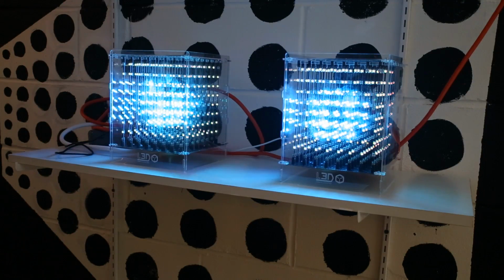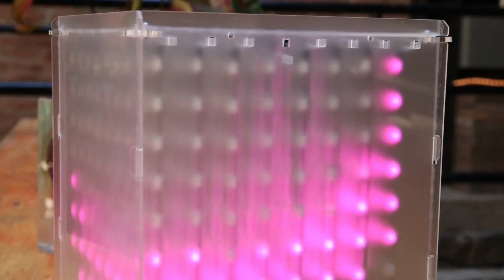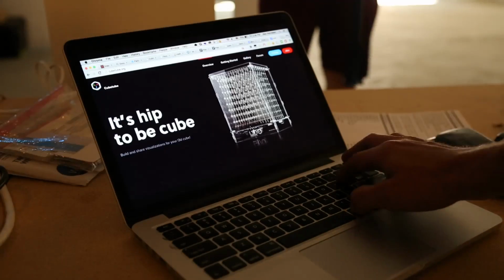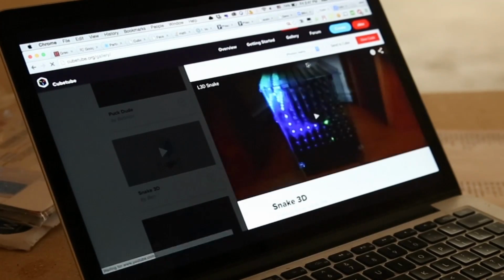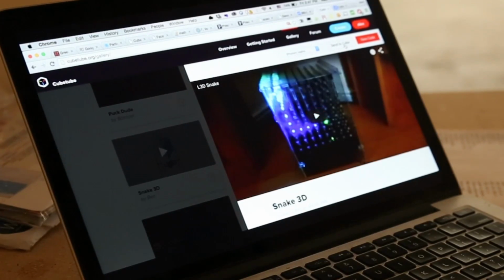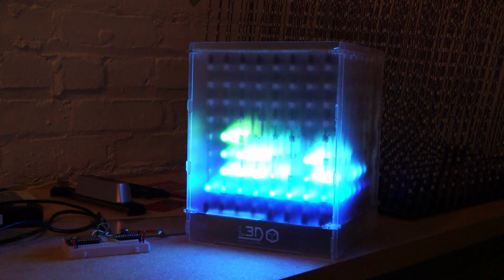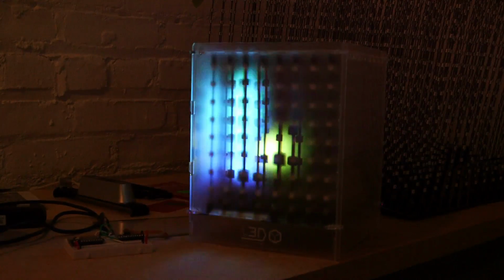The L3D Cube Starts the 3D Display Revolution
After Shawn Frayne developed a form of volumetric printing that allowed him to show a picture of his sister at a coffee shop, they decided to try the next step, adding LEDs to a cube. The resulting device is the L3D Cube, aimed initially at hackers and coders, but the founders envision 3D LED displays offering up  holographic imagery in all sorts of applications from healthcare to data visualization.